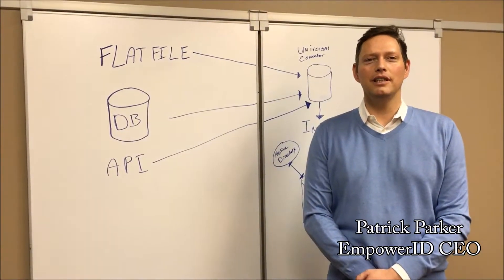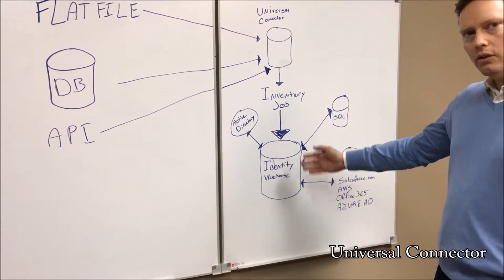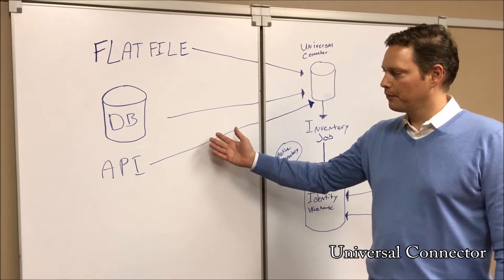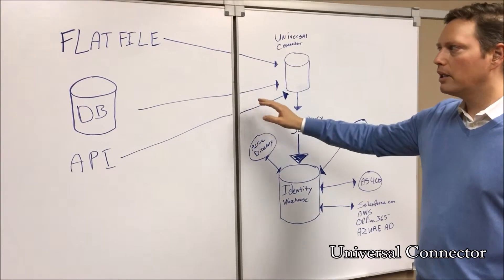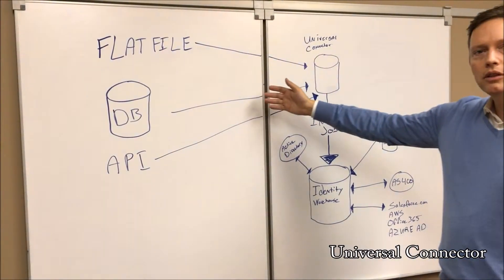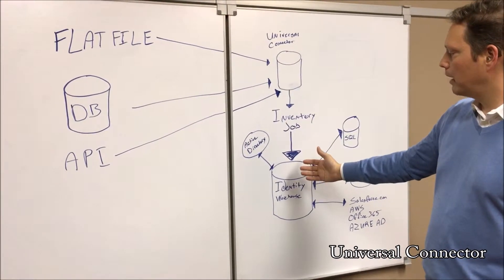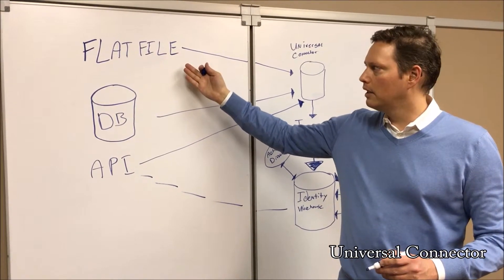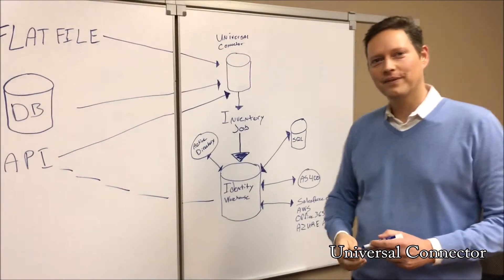The EmpowerID Universal Connector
Built to accelerate connections to systems where no pre-built connector exist, the EmpowerID Universal Connector is a great way to reconcile identity information between systems.